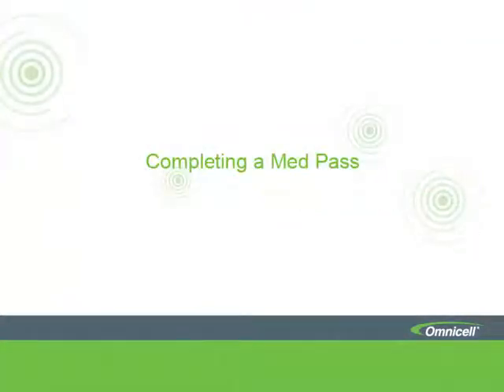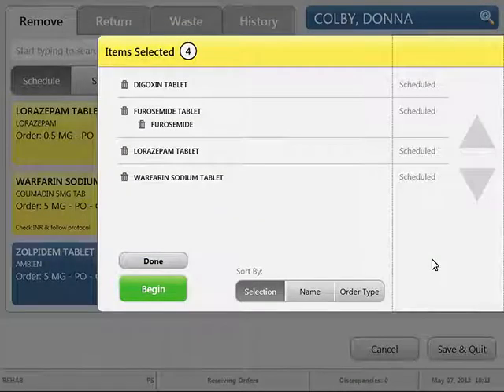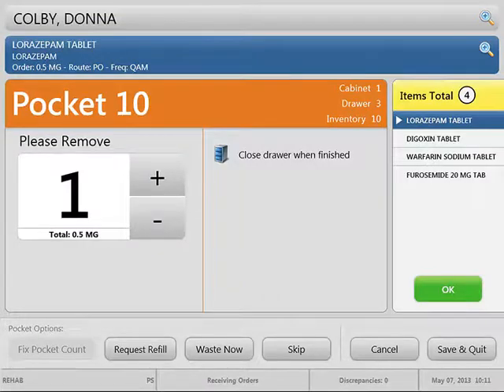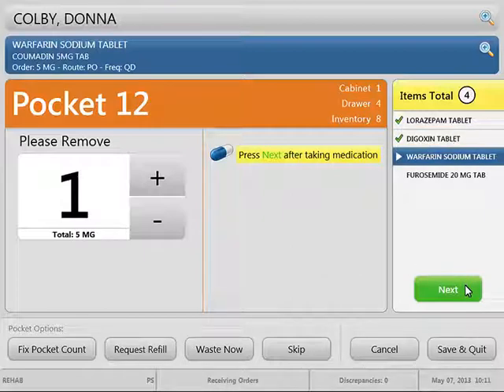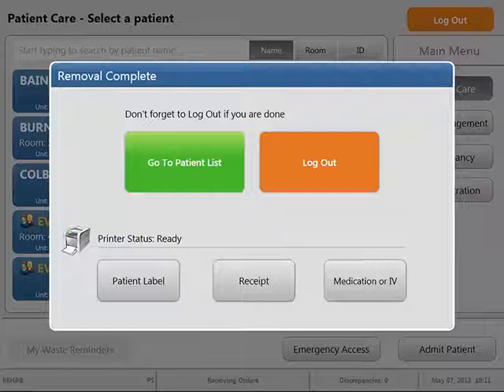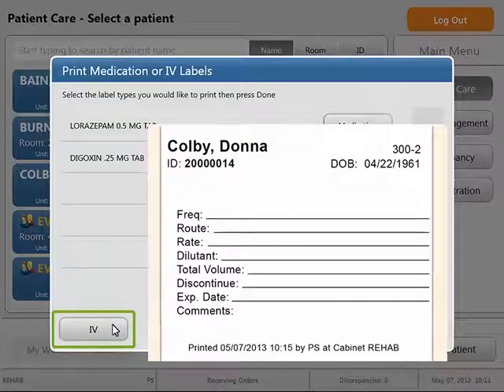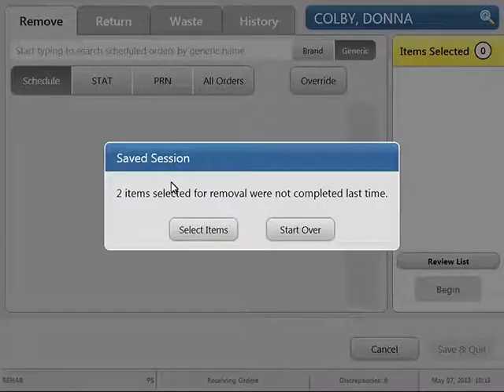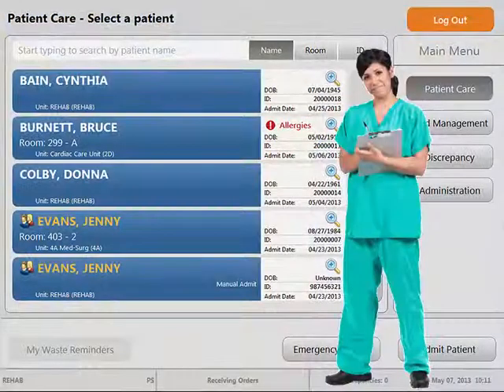AcuDose Rx Completing a Med Pass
Nurse training video